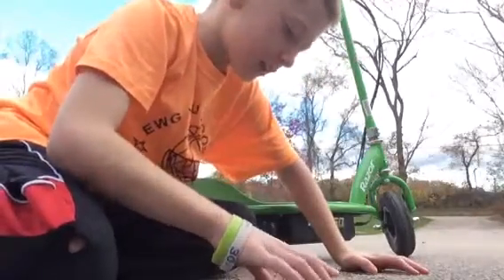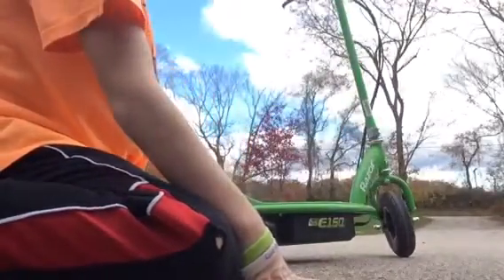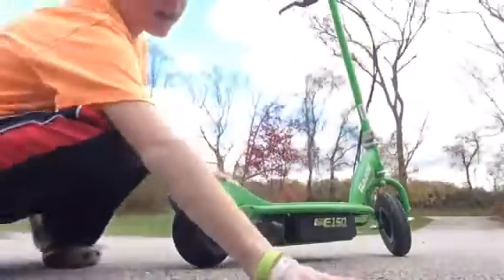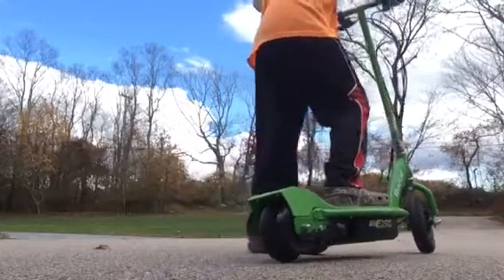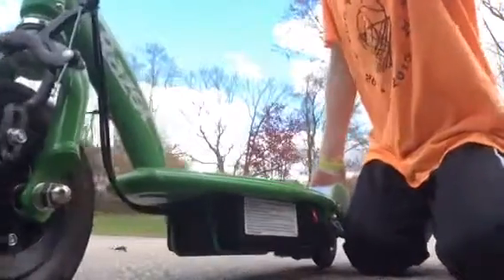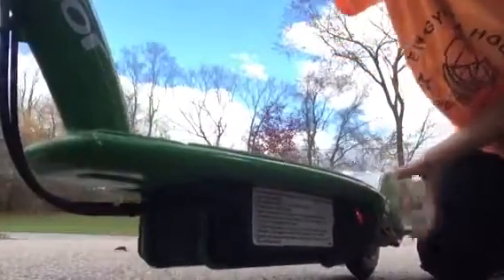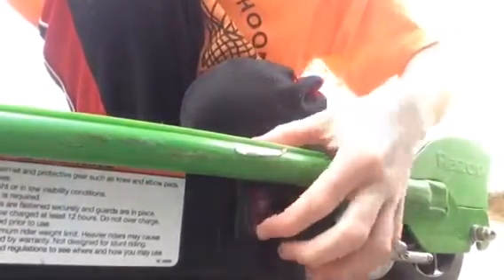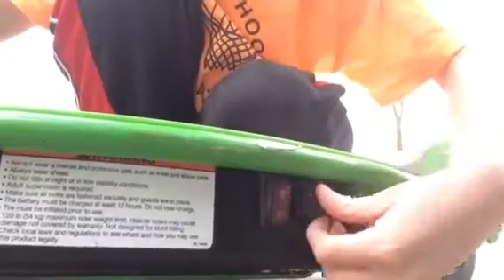Razor E150 Electric scooter